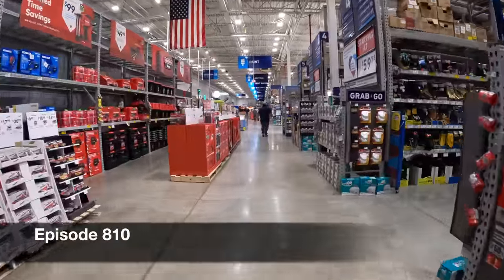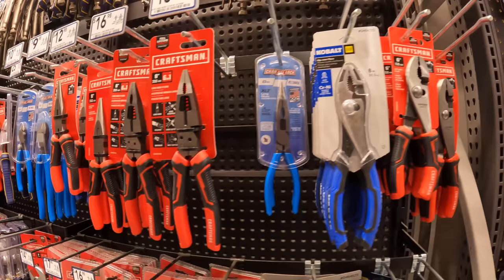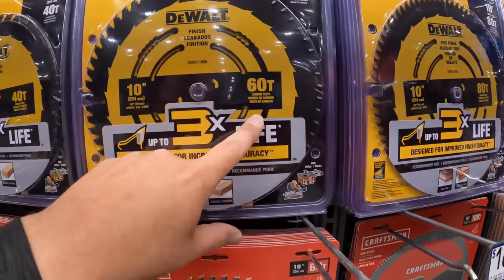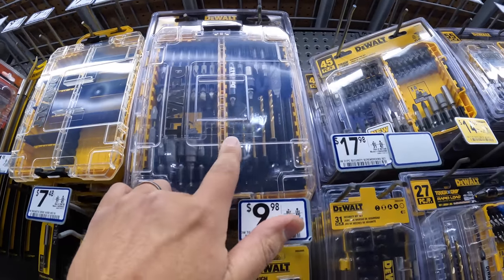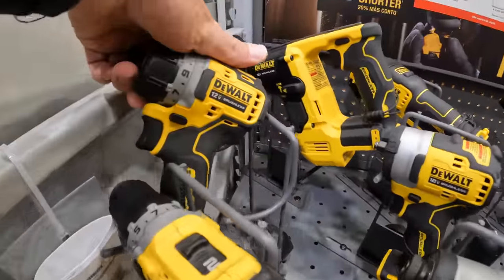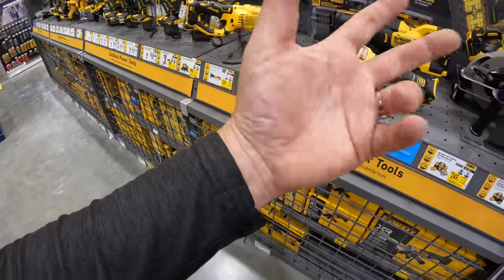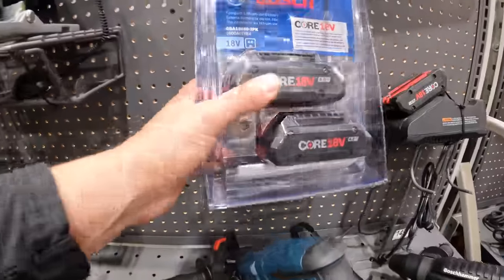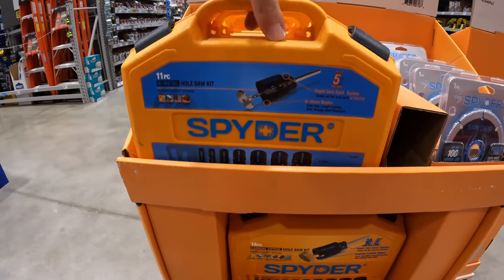Father's Day Sales at Lowe's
Father's Day is right around the corner. Some of these sales are a good last minute gift option.